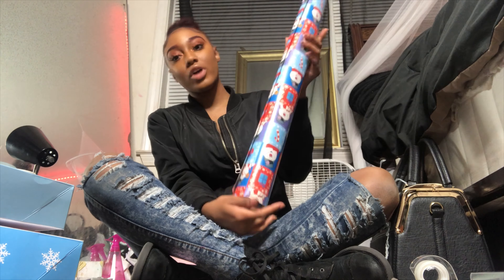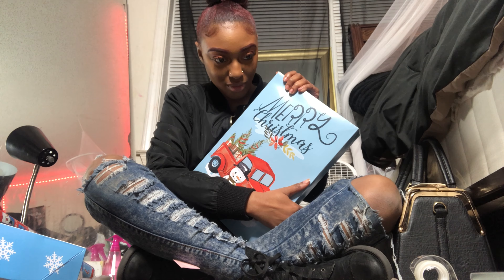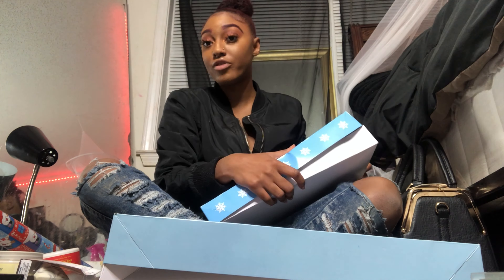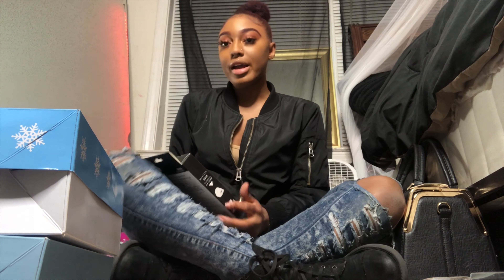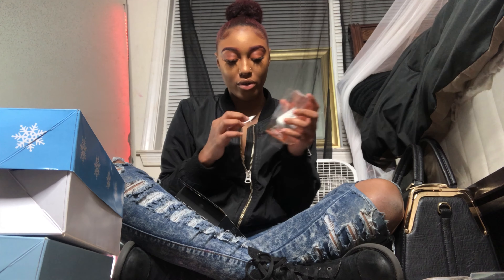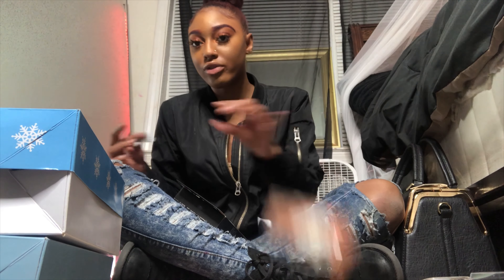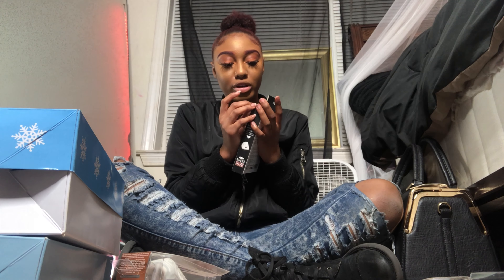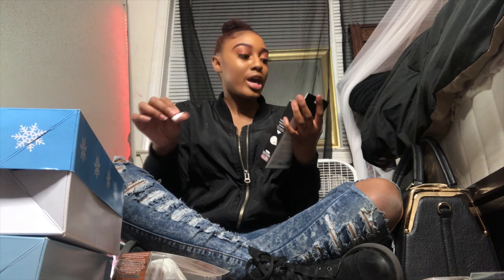It’s beginning to look a lot like Christmas VLOG: last minute Christmas shopping and, wrapping gifts